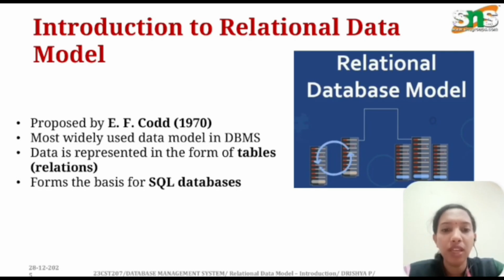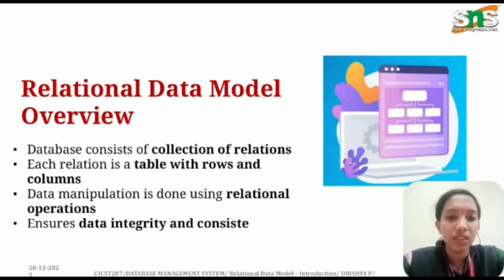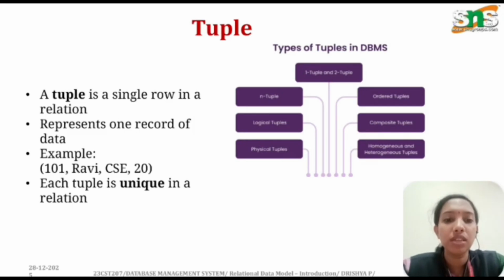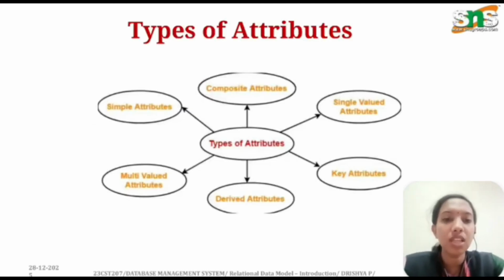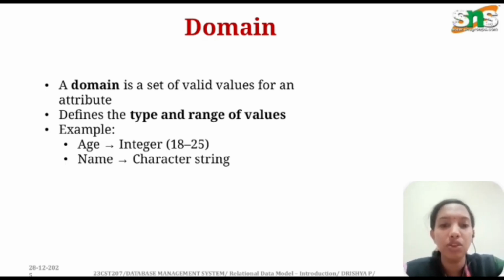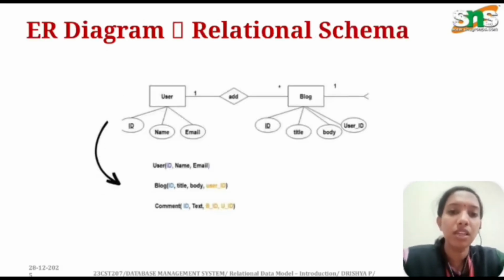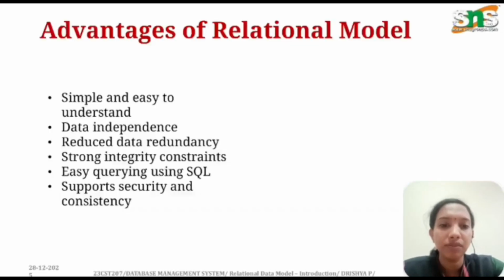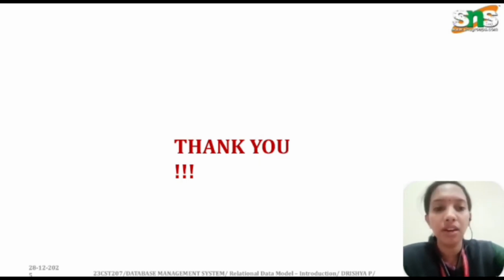RELATIONAL MODEL | DATABASE MANAGEMENT SYSTEM | SNSINSTITUTIONS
The Relational Model organizes data using tables (relations) consisting of rows and columns.
The relational model represents how data is stored and managed in Relational Databases where data is organized into tables, each known as a relation.
Each row of a table represents an entity or record and each column represents a particular attribute of that entity.